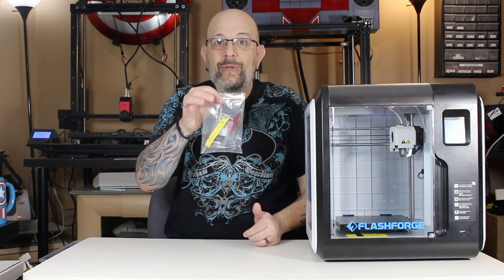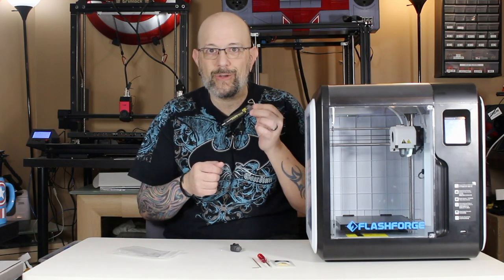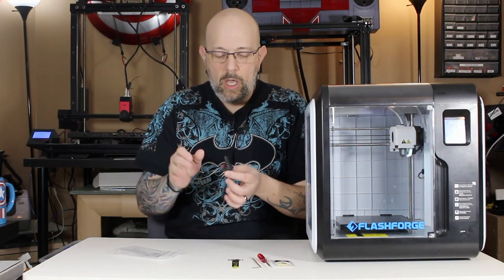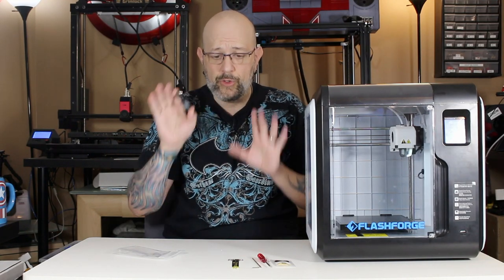Flashforge Adventurer 3 Pro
I'd like to thank Flashforge for offering me this printer for review. I honestly really enjoyed making this video and all of the work involved.

As I said many times, This is a fantastic printer and I would absolutely suggest it to anyone!

Help the channel grow by Buying me a Coffee

Our Etsy Store: